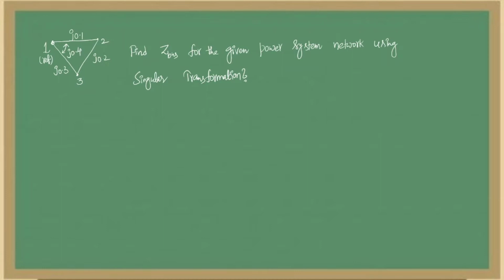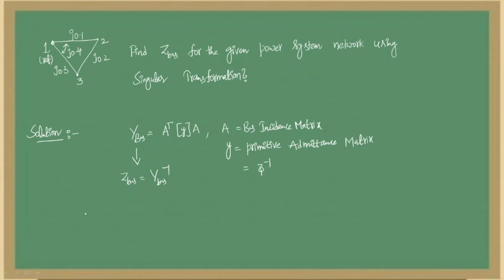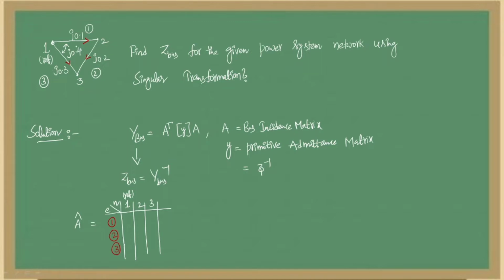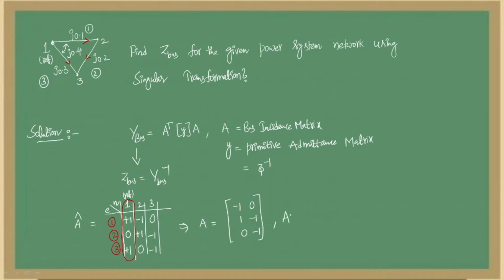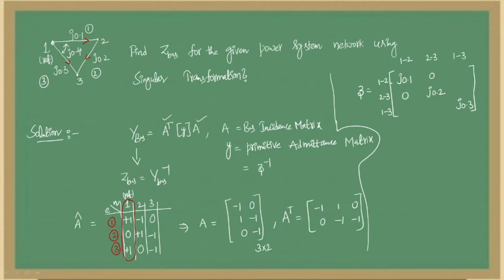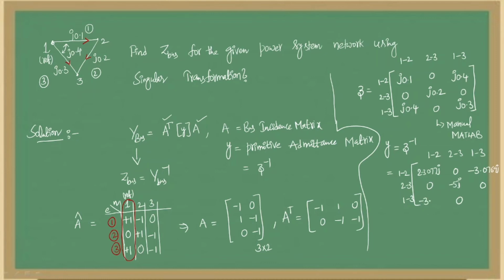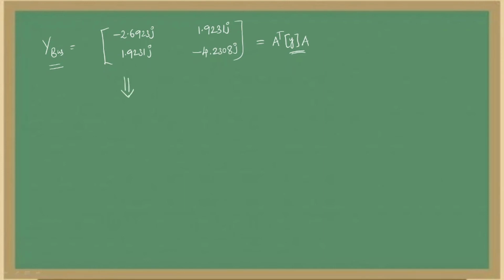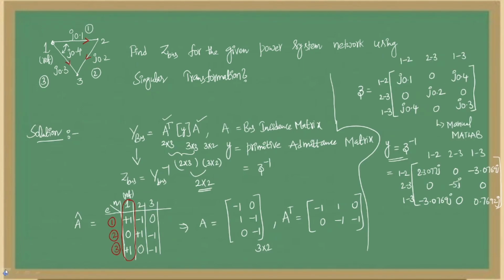Numerical Problem on Zbus using Singular Transformation.